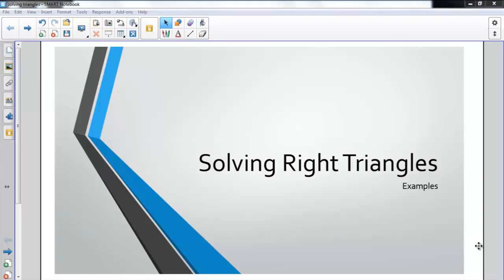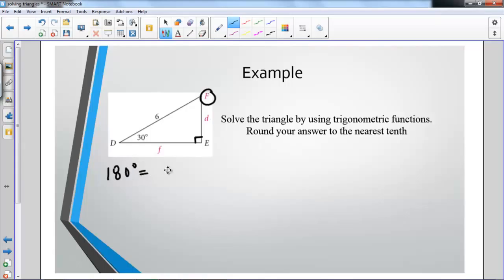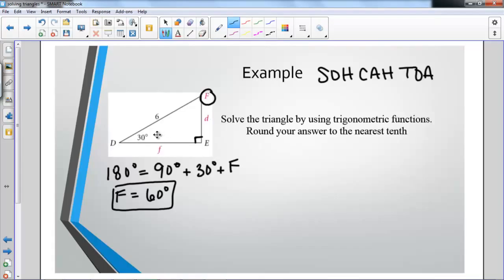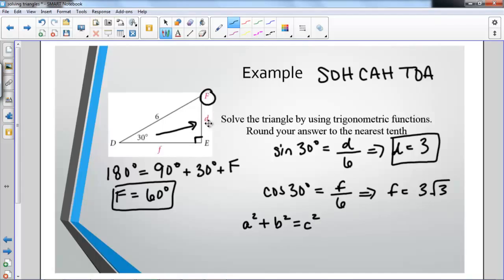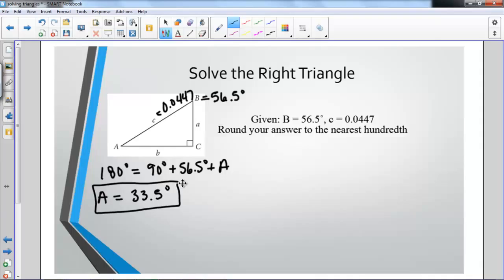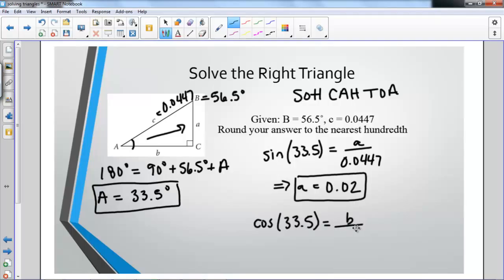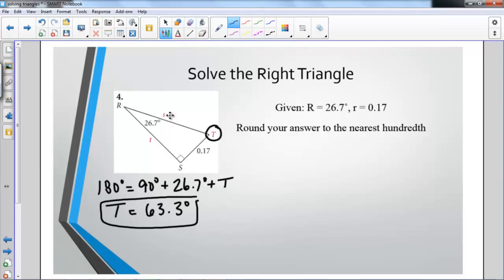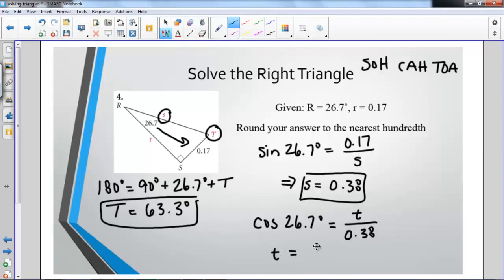Solving Right Triangles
Solving Right Triangles: Examples